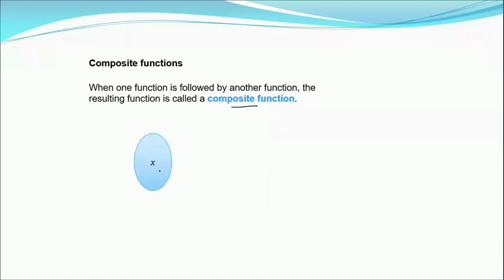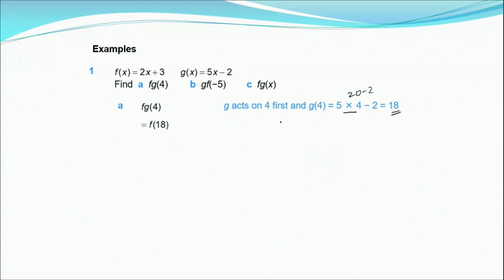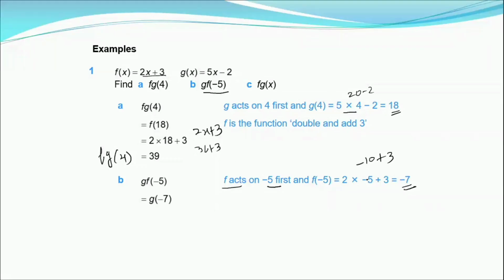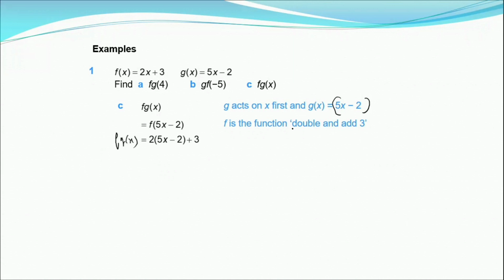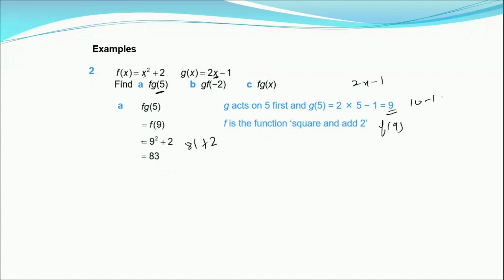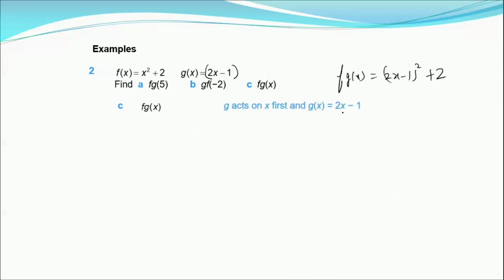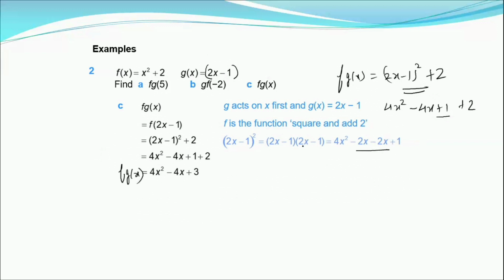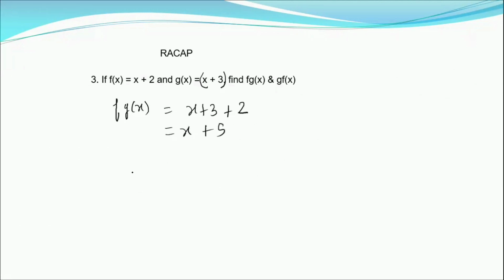Composite functions | Cambridge IGCSE| GCSE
Composite functions with examples explained in easy way.